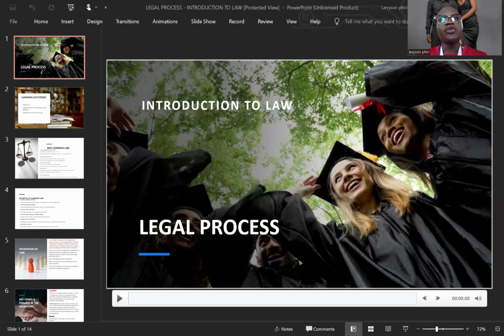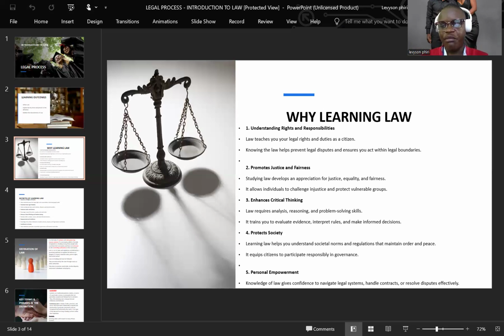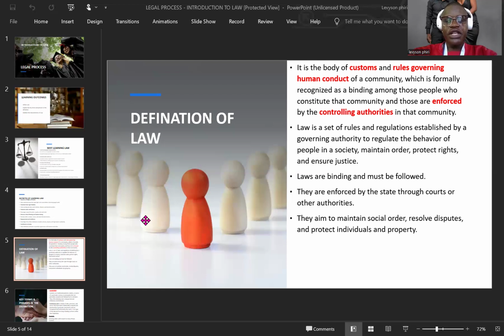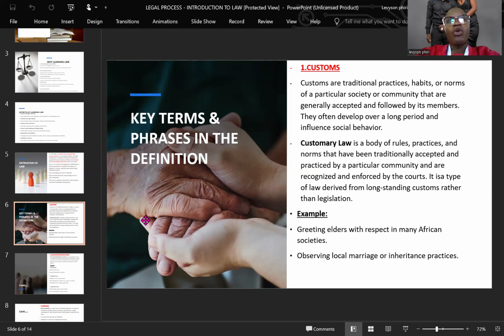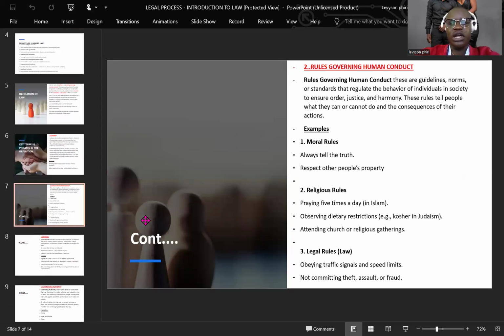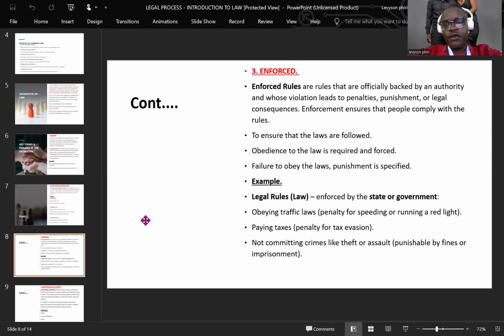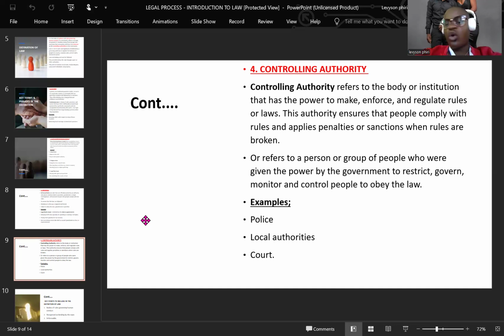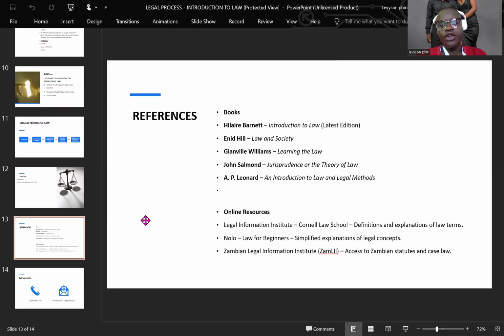LEGAL PROCESS INTRODUCTION TO LAW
This lesson  defines law ,explains the key terms and phrases in the definition
, provide the key points to include in your  definition of law if you may be required to write one , Outlines the characteristics of law and list popular exam questions relating to this lesson.

Intro
 Definition of law
Key words in the definition of law
Key points to include in the definition of law
Characteristics of law
 Popular exam questions

Law is the body of customs and  rules governing human     conduct of a community , which is formally recognized  as binding among those persons who constitute that      community and those rules are enforced by a controlling authority in that community.

Laws govern the human conduct of citizens of the state.
Simply means ,to ensure that the laws are followed and obedience to the laws is required and forced.
Controlling authority enforces the laws and this refers to a person or a group of people who were given the power by the government to restrict, govern, monitor and control people to obey the law.

CHARACTERISTICS OF LAW.

Laws are a set of rules
Laws govern human conduct
Laws are created and upheld by the state
Laws are backed by coercive authority
Violation of the laws attracts punishment

QUESTIONS
Define law?
What are the characteristics of law?